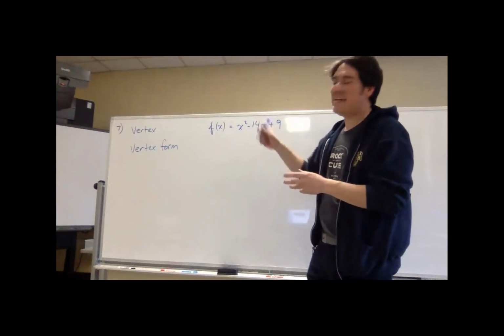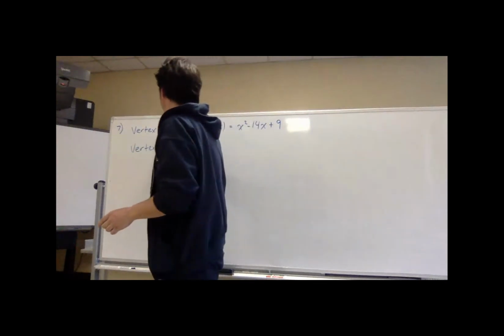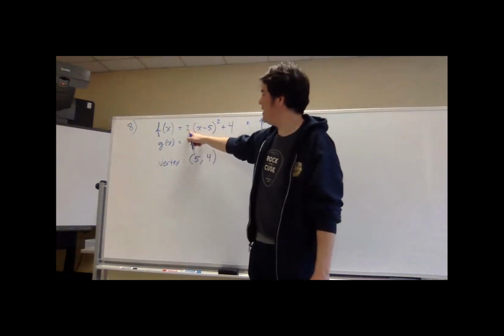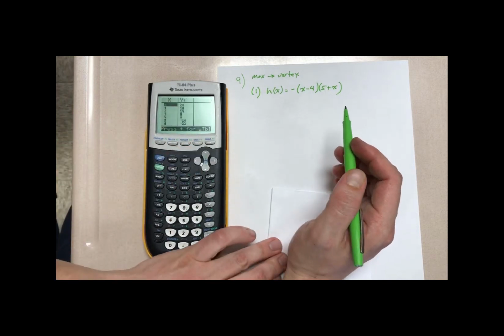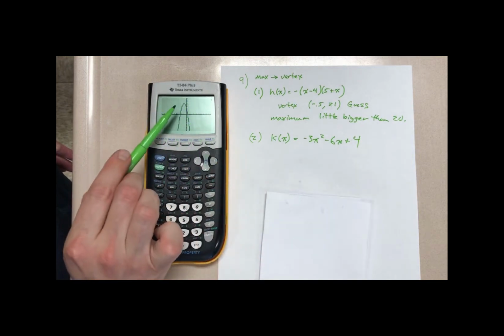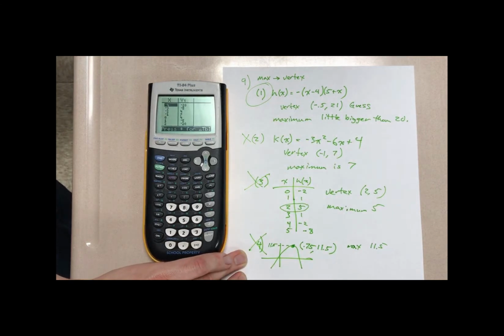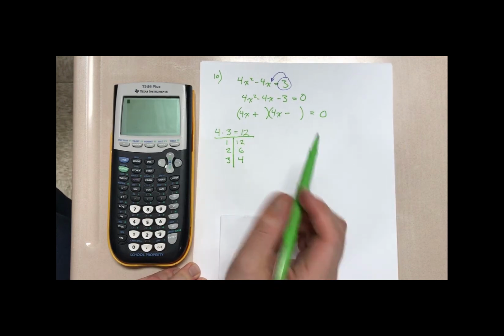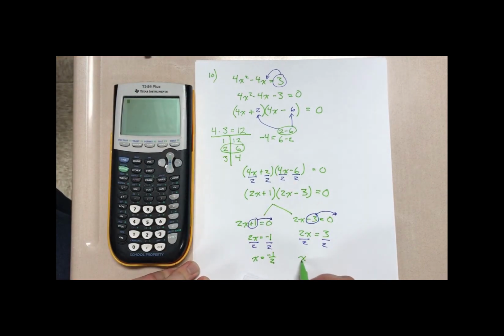Quadratic Function_Exam Review_2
Mr. Keech continues a Quadratic Function exam review focused on vertex form of a quadratic, and vertex of a parabola.